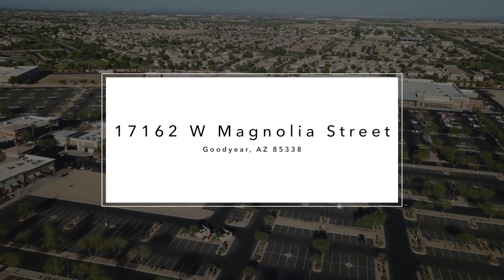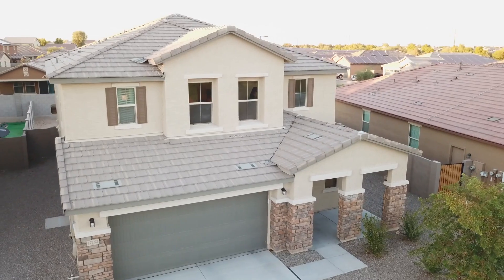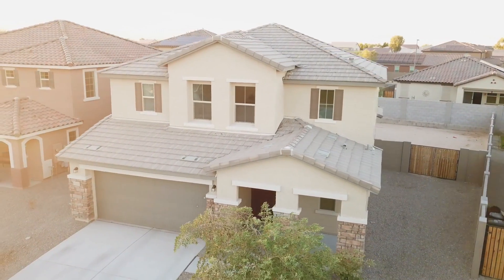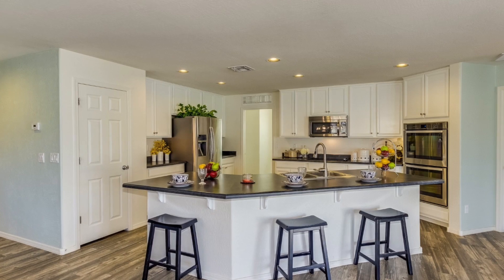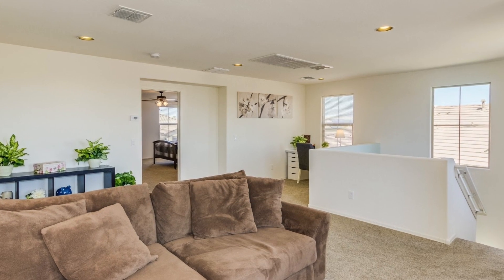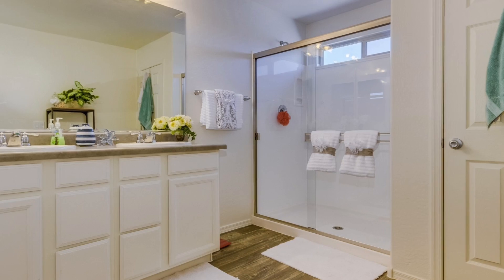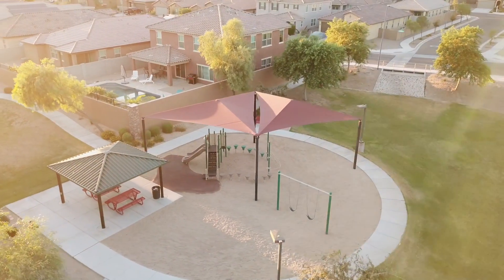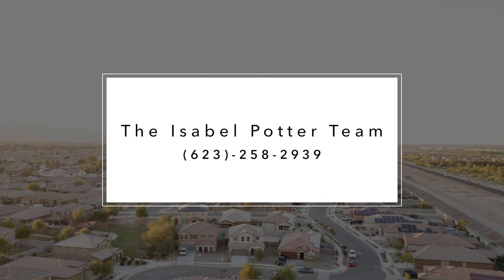17162 W Magnolia St Compilation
17162 W Magnolia St